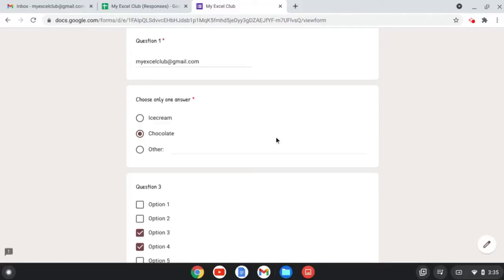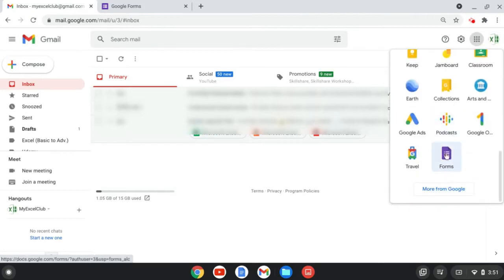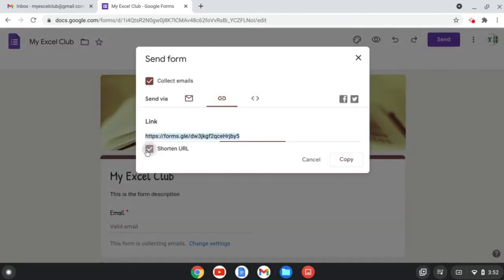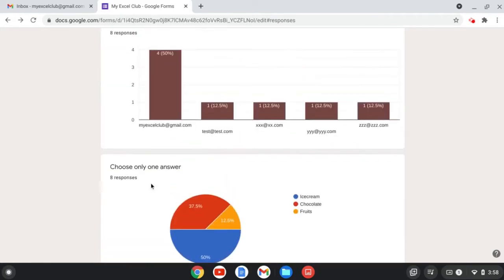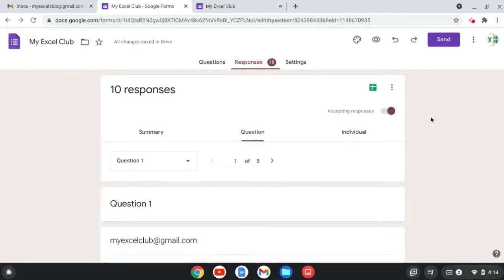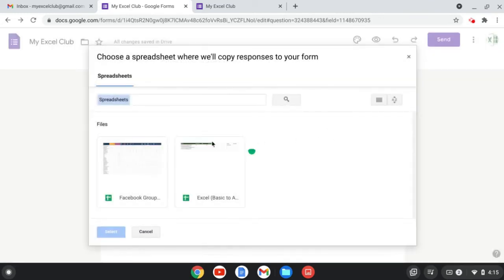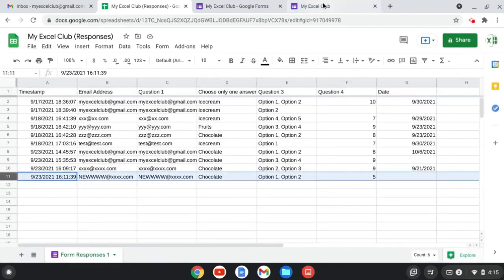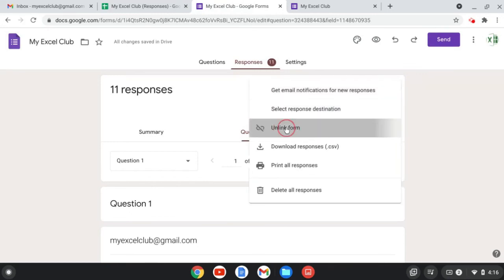How to Link Google Form to Google Sheets | Automatically and in Real Time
How to Link Google Form Responses to Google Sheets

Create FREE online Survey or Quiz using Google Forms. Learn how to create different types of questions (multi choice, checkbox, short and long answer, linear scale, grid, date etc.) quickly with validations and images. Also, link this google form to your google sheets to see your responses automatically and in real time.

Happy Learning!